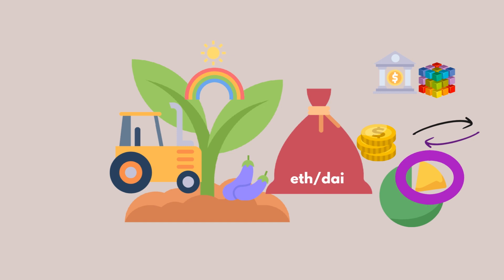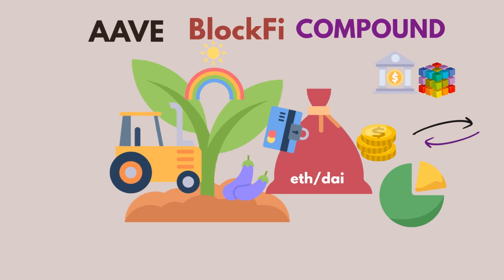What is Yield Farming in Crypto (Animated)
Yield farming refers to earning interest on crypto currency the same way you would earn interest on a fixed deposit account. Just like traditional banking, yield farming involving locking up crypto currency for a given duration during which you earn interest or other rewards. Yield farming, also called liquidity farming is a pretty new technology dating back to 2020. Investors whose money is locked for the purpose of yield farming are called liquidity providers. Such liquidity is lent out at fee to other users the same way it happens in traditional banking. The fees earned are shared out proportionally among liquidity providers. The interest earned in yield farming is normally expressed as APY - Annual percentage yield.

Yield farming apy can be as high as 1000s per cent. A triple digit apy is however sometimes a red flag and suspicious. Yield farming has also become a safe haven for fraudsters where investors are lured with astronomical apy's before being rug pulled, consequently losing their investments. On the positive side some people have a fortune in yield farming returns. You should do due diligence in order not to fall prey to fraud. For more on what is Yield farming, see you in the video.